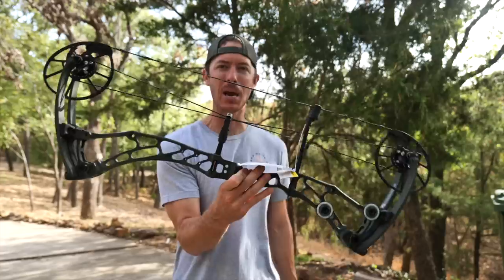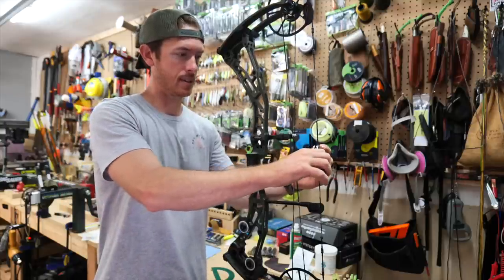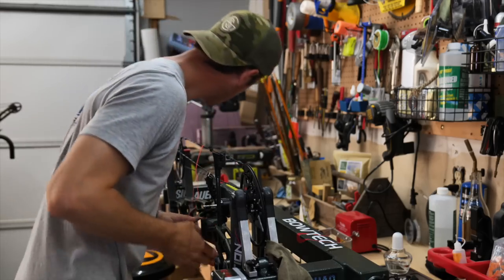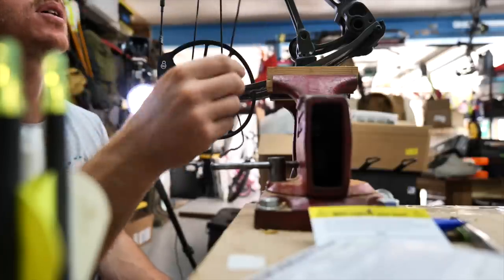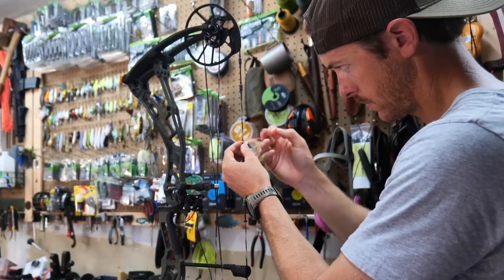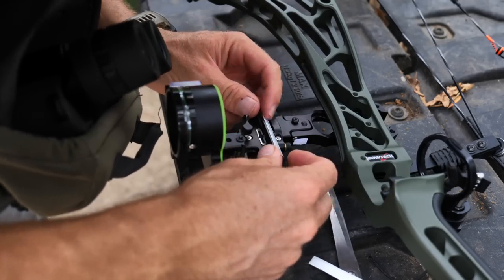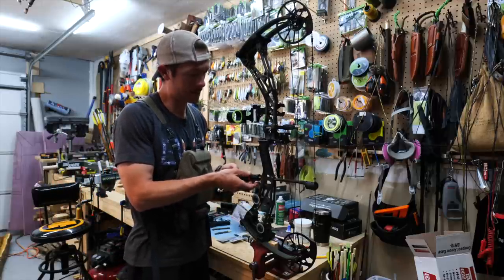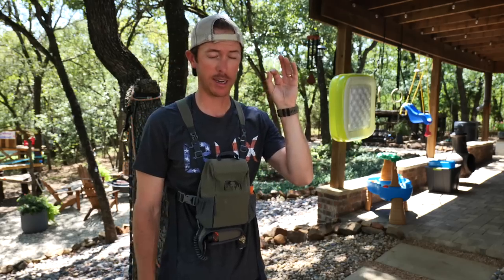BARE BOW to HUNT READY! 2022 Compound Build, Set Up & Tune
I'm setting up my new 2022 Bowtech Solution SS compound bow starting with a bare bow and then building it up to a hunting ready arrow and broadhead tuned set up.